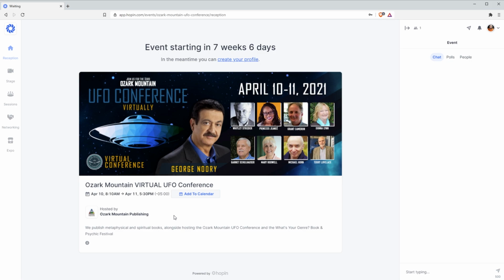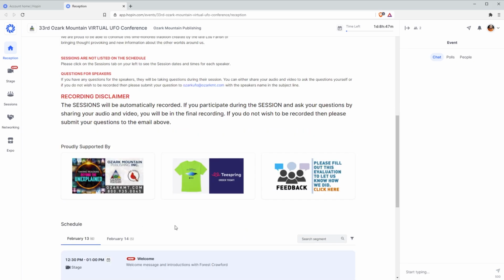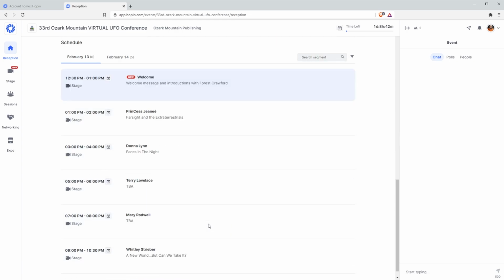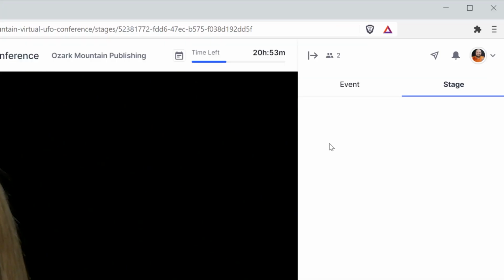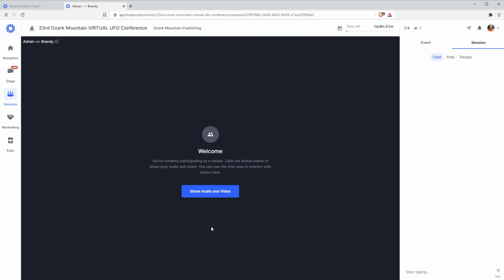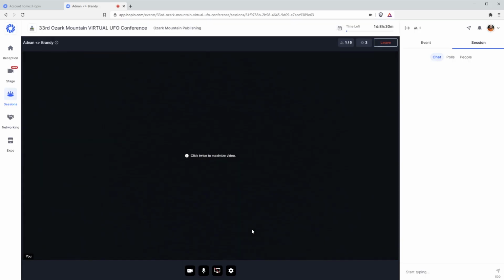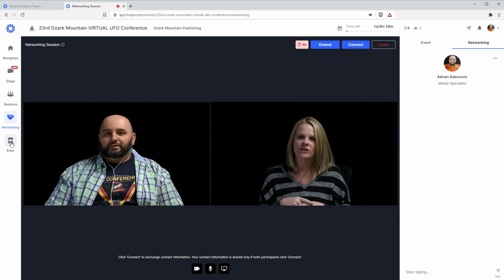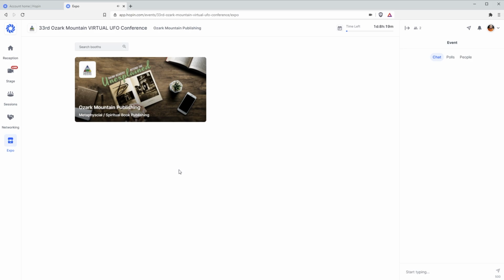33rd Ozark Mountain UFO Conference (Virtual)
Get Your VIRTUAL Conference Ticket Today!